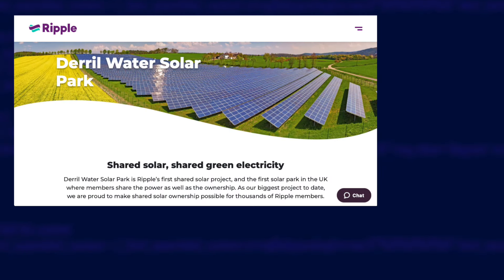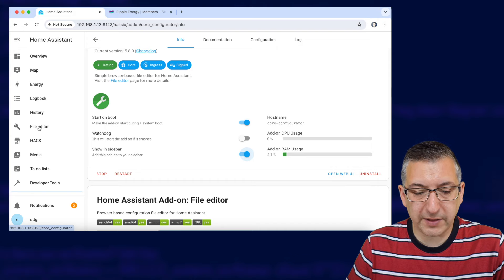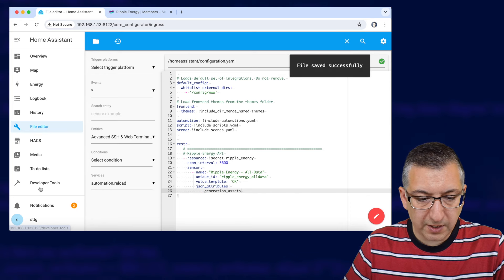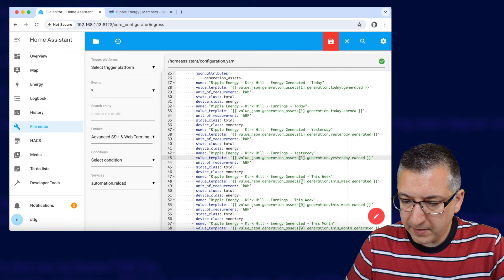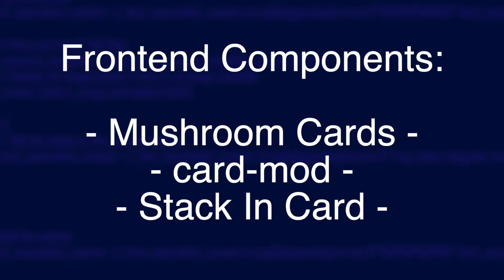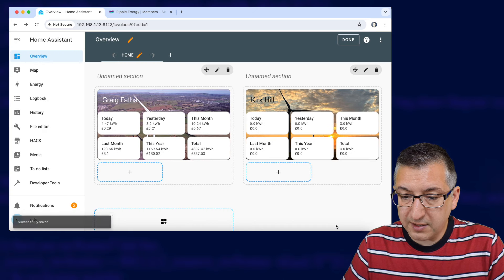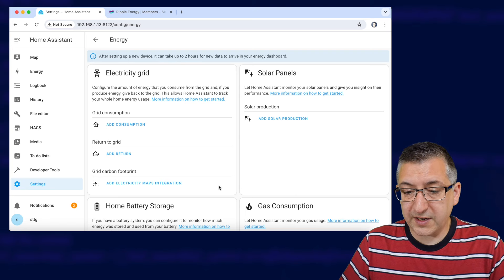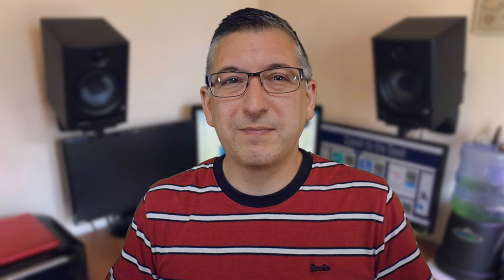Ripple Energy in Home Assistant (Tutorial)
Are you a Ripple Energy investor and also a Home Assistant user? This tutorial will walk you through the process of extracting your Ripple Energy wind farm or solar farm data from their API to use in Home Assistant. I'll also show you how to create an example card to display the data and how to add your farm's energy and earnings to the Energy Dashboard.

Note: when adding your energy sensors to the energy dashboard, make sure to add them to both the return-to-grid AND solar production sections. This ensures that your Home Demand is calculated correctly.

00:00 Intro
01:24 Get your API key
01:53 Install File editor
02:55 Edit secrets.yaml
03:59 Query the API and find your project
06:19 Add the sensors to configuration.yaml
08:51 Dashboard card
13:07 Energy Dashboard